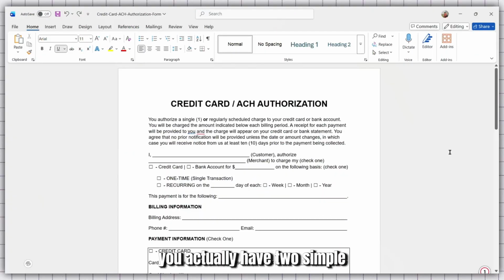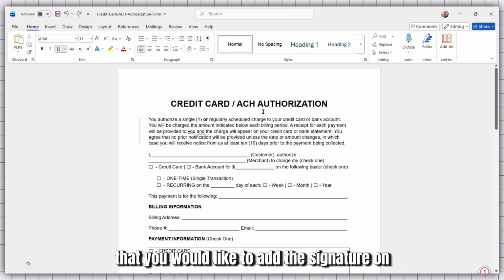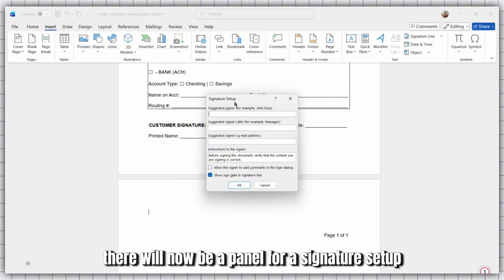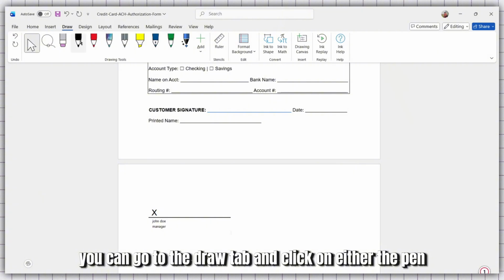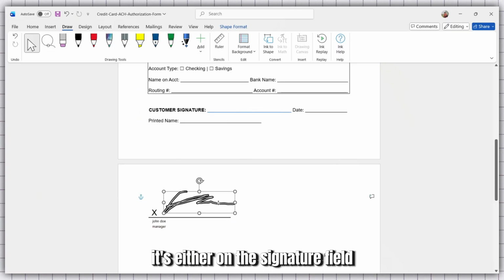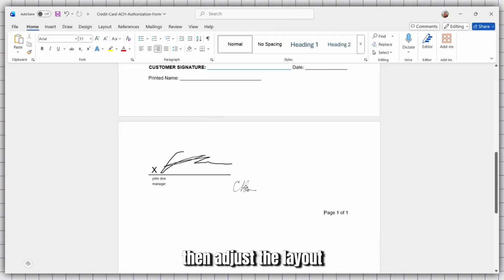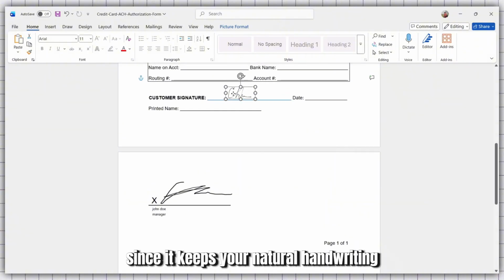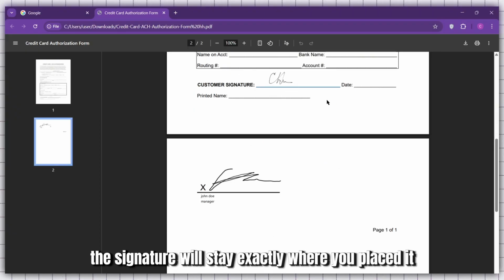How to Insert Signature in Microsoft Word (2026 Guide)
Learn how to add your signature to Microsoft Word documents with ease. This tutorial will guide you through the simple steps to electronically sign your Word documents, making it easier to authenticate and verify the authenticity of your files. Whether you're a student, professional, or business owner, adding a digital signature to your Microsoft Word documents can help streamline your workflow and add a touch of professionalism. Discover the benefits of using digital signatures in Microsoft Word and how to implement them in your daily work. With this easy-to-follow guide, you'll be able to add your signature to Microsoft Word documents in no time, saving you time and effort in the long run.